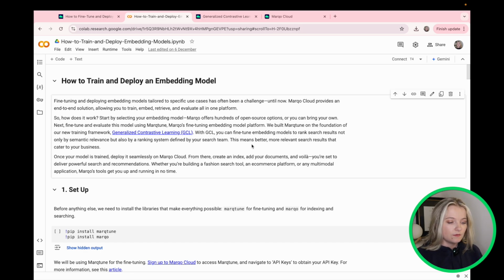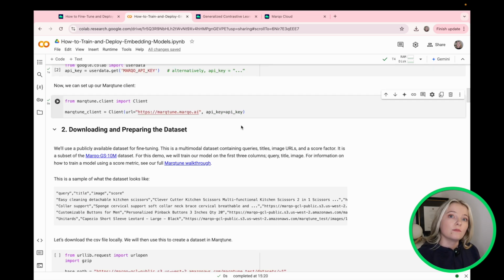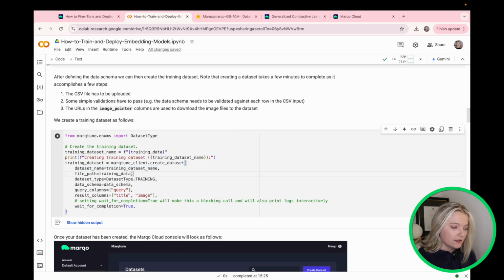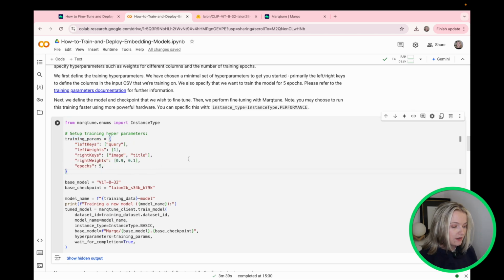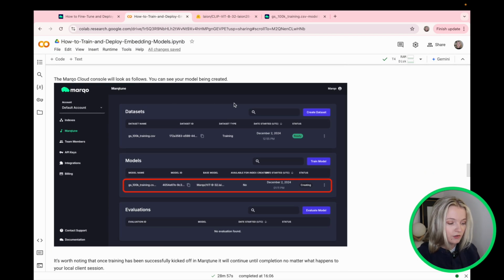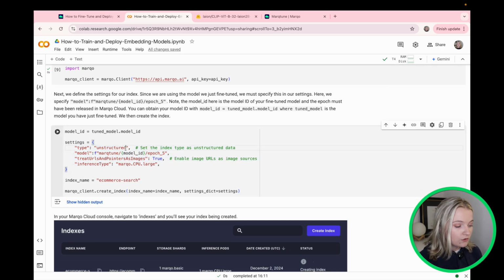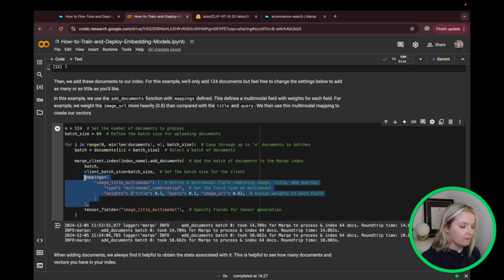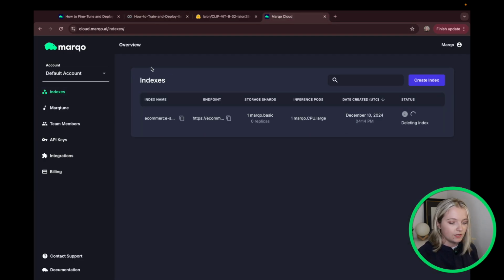How to Fine-Tune and Deploy an Embedding Model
This video shows you how to fine-tune embedding models with Marqtune and deploy them using Marqo Cloud for real-world applications. It covers getting set up, preparing a dataset, fine-tuning a model, and deploying it to create a searchable index ready for production.

Fine-tuning and deploying embedding models tailored to specific use cases has often been a challenge—until now. Marqo Cloud provides an end-to-end solution, allowing you to train, embed, retrieve, and evaluate all in one platform.

So, how does it work? Start by selecting your embedding model—Marqo offers hundreds of open-source options, or you can bring your own. Next, fine-tune and evaluate this model using Marqtune, Marqo’s fine-tuning embedding model platform. We built Marqtune on the foundation of our new training framework, Generalized Contrastive Learning (GCL). With GCL, you can fine-tune embedding models to rank search results not only by semantic relevance but also by a ranking system defined by your search team. This means better, more relevant search results that cater to your business.

Once your model is trained, deploy it seamlessly on Marqo Cloud. From there, create an index, add your documents, and voilà—you’re set to deliver powerful search and recommendations. Whether you’re building a fashion search tool, an ecommerce platform, or any multimodal application, Marqo’s tools get you up and running in no time.

In this video, we’ll walk through the entire process. Happy coding!